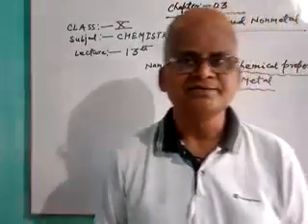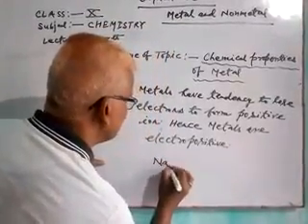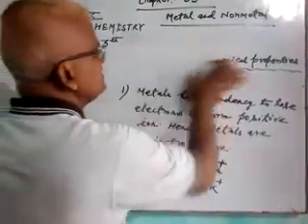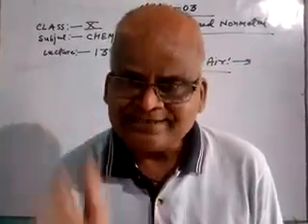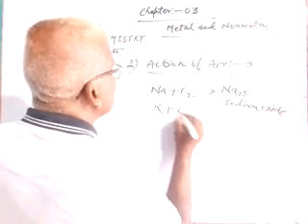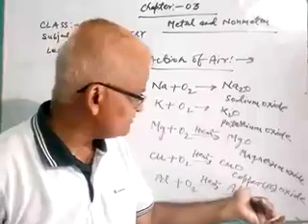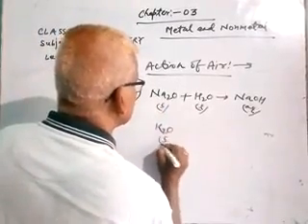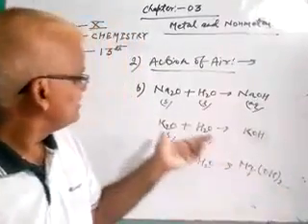CLASS X CHEMISTRY METALS AND NON METALS PART 13